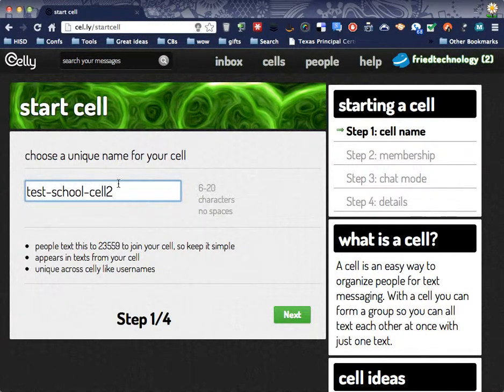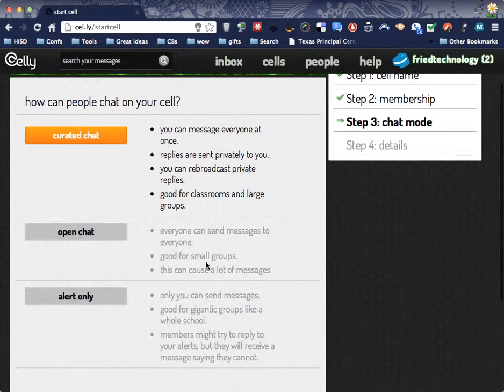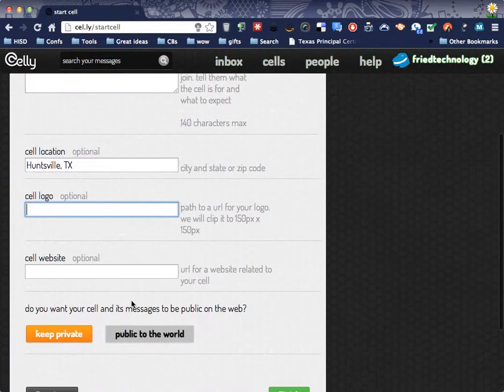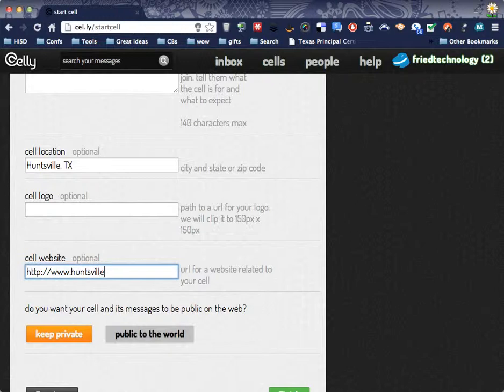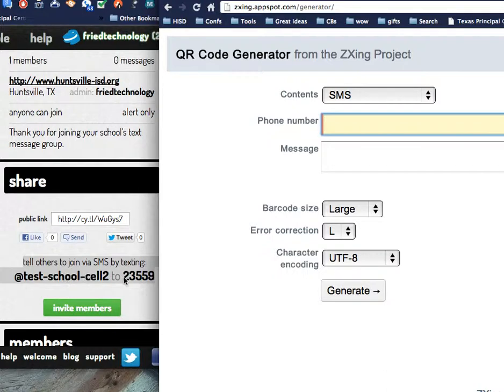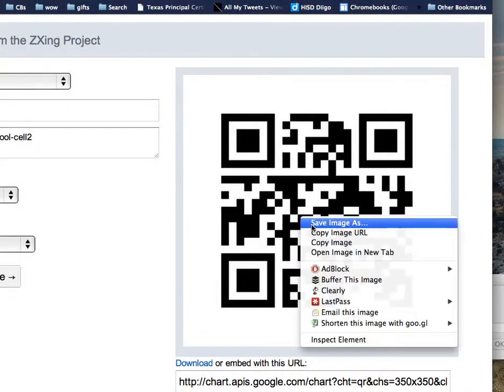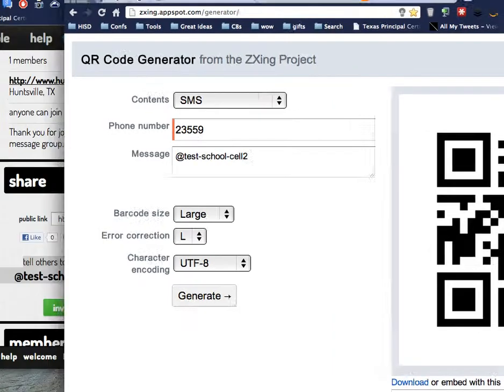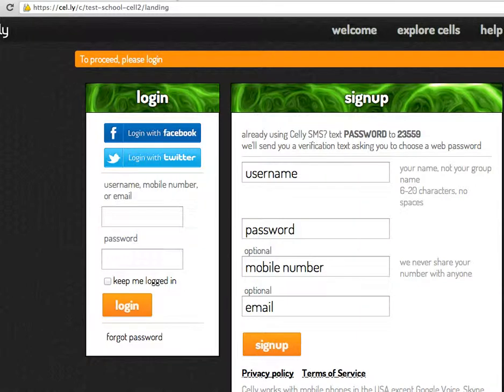QR Code for Cell on Celly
How to creat a cell on Cel.ly then create a qr code parents or students can quickly scan to join the group.